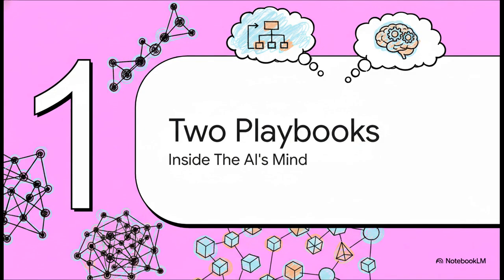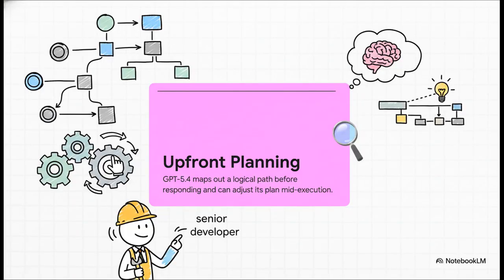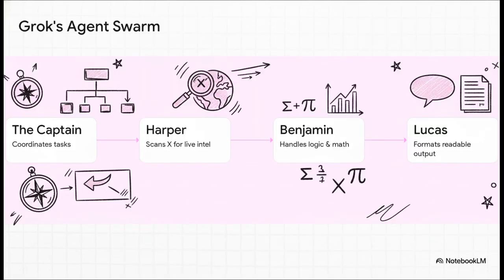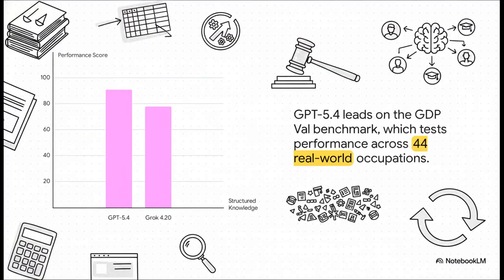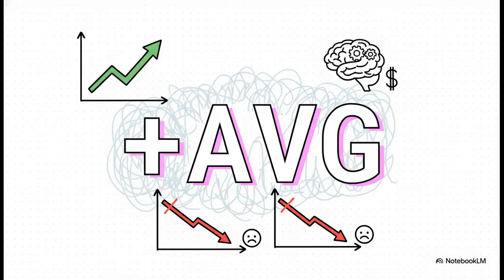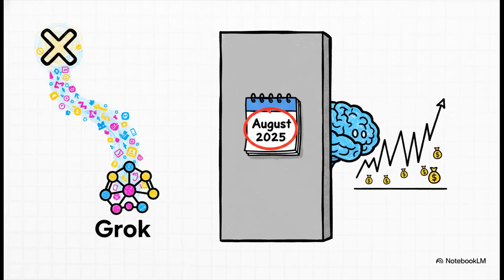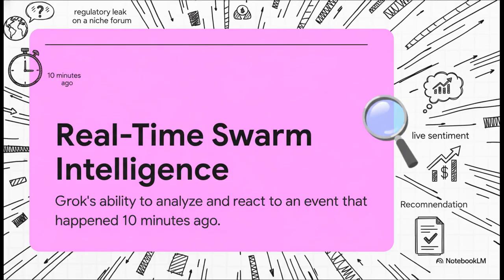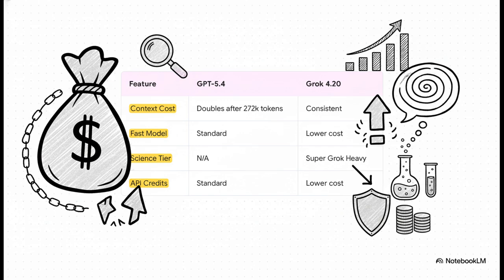GPT-5.4 vs Grok 4.20 — The Real Difference (Architecture, Benchmarks & Live Trading)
Welcome back to Ai Verdict, where we do the research so you don't have to!
 Are you comparing GPT-5.4 and Grok 4.20 as if they are the exact same kind of AI tool?
 If so, you are making a massive mistake that could cost you your entire workflow!
In this video, we break down the head-to-head differences between GPT-5.4 and Grok 4.20, covering their underlying architectures, real-world benchmarks, live demos, and pricing models so you know exactly which AI fits your needs and which one you can skip.
 [Insert Newsletter Link Here]
⏱️ Video Chapters: 0:00 - The Mistake Everyone is Making
 1:15 - Architecture: GPT-5.4's Upfront Planning vs Grok 4.20's Swarm
 4:30 - Benchmarks: GDP Val vs The Alpha Arena
 7:45 - Real-World Demos: Native Computer Use vs Live Market Intelligence
 11:20 - Pricing: The "Context Tax" vs Super Grok Heavy
 14:00 - The Verdict: Which AI Should You Choose?
🔍 Key Takeaways from this Video:
Architecture: GPT-5.4 uses "upfront planning" to map out logical steps, allowing you to interrupt and adjust its execution mid-thought without making it start over.
 Grok 4.20 operates as a four-agent swarm (the Captain, Harper, Benjamin, and Lucas) running in parallel to peer-review outputs, run math proofs, and pull live X platform data.
Benchmarks: GPT-5.4 dominates structured knowledge work, scoring 91% accuracy on spreadsheet modeling tests.
 Meanwhile, Grok 4.20 excels in hard math and was the only model to return a positive average in the Alpha Arena live market trading test, whereas GPT-5.4 lost money due to its August 2025 knowledge cutoff.
Capabilities: GPT-5.4 features native computer use, meaning it can autonomously view your screen, move your mouse, and operate legacy apps or IDEs without needing pre-built APIs.
 Grok 4.20 can pull live market sentiment and news from the X platform within minutes of an event happening to compile risk calculations.
Pricing: Beware of GPT-5.4's "context tax," which doubles your costs after crossing the 272,000 token threshold in a single session.
 Grok offers a cheaper fast model, up to $150 in free API credits for developers, and "Super Grok Heavy" for enterprise science tasks at around $300/month.
💬 Join the Conversation: Which model are you running with in 2026, and why?
 Are you using GPT-5.4 for depth and integration, Grok for real-time intelligence, or a hybrid of both?